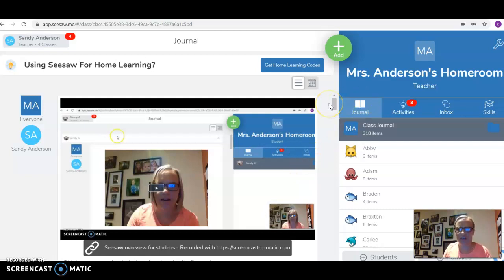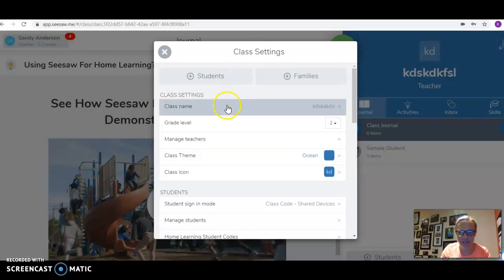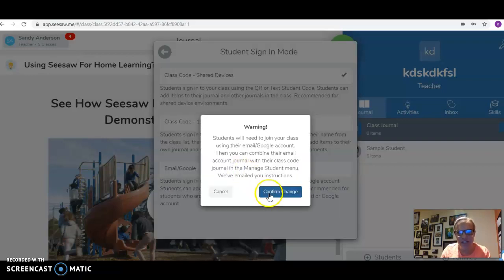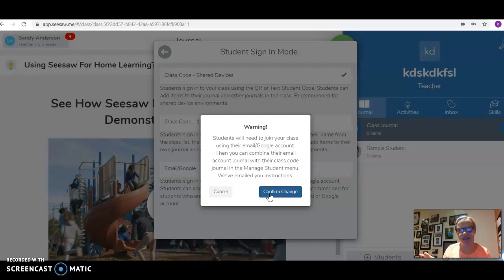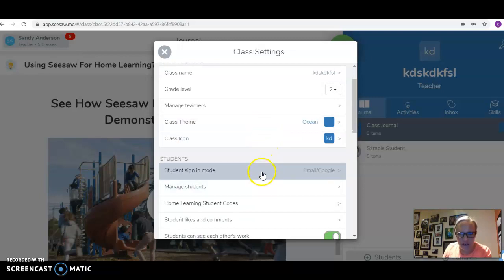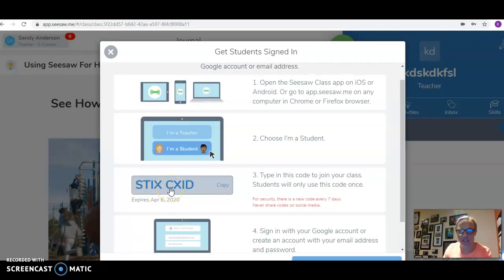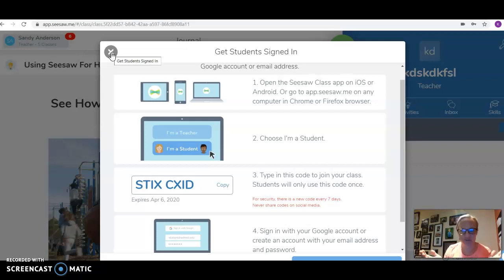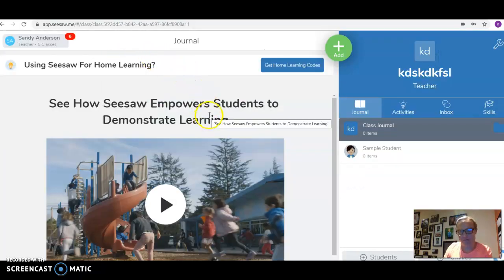instructions for adding another class